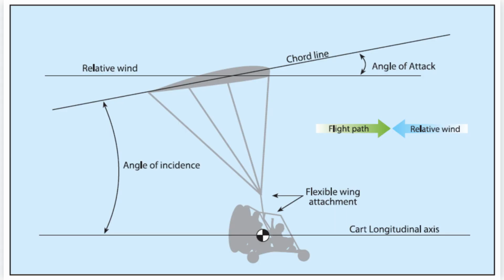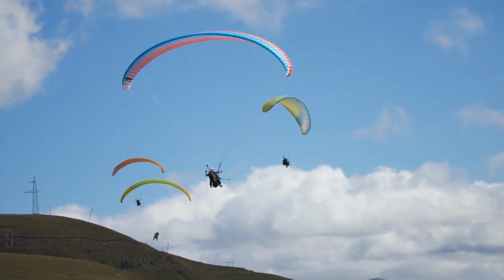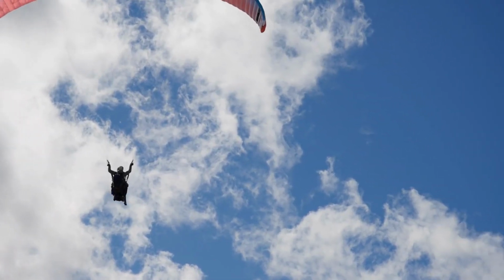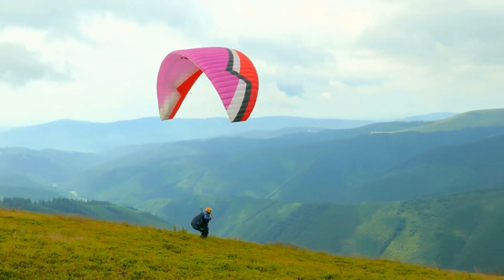Powered Parachute: 2-1 Aerodynamics of Flight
Aerodynamics Unveiled: The Marvels of Powered Parachute Flight
Embark on a captivating journey through the science of powered parachute flight, where every detail is a piece of the aerodynamic puzzle. "Aerodynamics Unveiled" takes you on a tour of airfoil designs, wind dynamics, and the intricate forces that govern the flight of powered parachutes.

Discover the superhero cape of the powered parachute—the airfoil. Figure 2-1 showcases various designs, each contributing to lift in a unique way. Delve into the anatomy of the airfoil, understanding camber, chord line, leading edge, and trailing edge, all crucial components in making the powered parachute soar.

Explore the realm of wind, specifically the relative wind, and its crucial role in flight. Figure 2-2 introduces the angle of attack, highlighting its significance in the relationship between the relative wind and the wing chord line.

Navigate the longitudinal axis and the angle of incidence, understanding how these factors influence the roll of the powered parachute. Figure 2-3 provides insights into the roll axis and the dynamic changes it can undergo during flight.

Dive into the pitch angle and deck angle in Figure 2-4, unraveling the observable angles that define the powered parachute's flight. Explore the planform in Figure 2-5, differentiating between rectangular and elliptical designs, and understand the aspect ratio in Figure 2-6, quantifying efficiency.

Demystify wing loading, a term that reveals the burden a ram-air wing must bear. Calculate it using the simple formula provided and grasp how it influences the performance of the powered parachute.

Transition into the realm of gliding flight, understanding the dual modes of the powered parachute—inflated and deflated. Figure 2-7 provides a visual representation, showcasing the transformation from a ram-air wing to a neatly packed canopy.

Delve into the forces governing powered parachute flight—thrust, drag, lift, and weight. Understand their equilibrium in steady flight and how variations impact different flight phases.

Explore the intricate dance between induced and parasite drag, noting their relationship with changes in angle of attack and speed. Figure 2-11 introduces the lift equation, demystifying the factors that influence lift production.

Grasp the concept of weight, the gravitational force opposing lift, and its role in maintaining altitude equilibrium. Uncover the unique aspects of thrust in a powered parachute, distinguishing it from airplanes, and how it serves various purposes in different flight phases.

Join us on this aerodynamic odyssey, where every detail matters in the powered parachute's graceful dance through the skies.